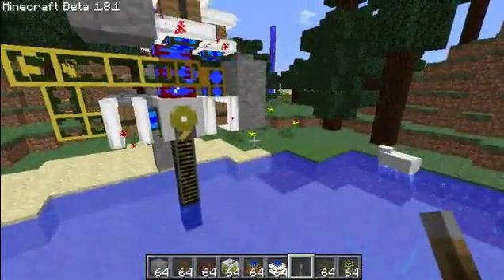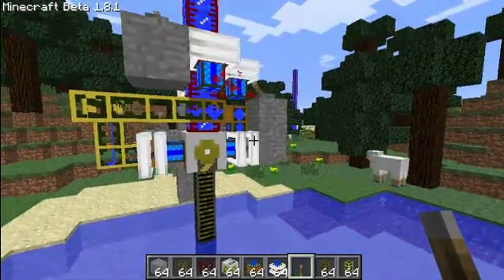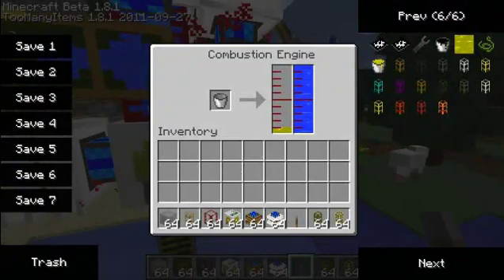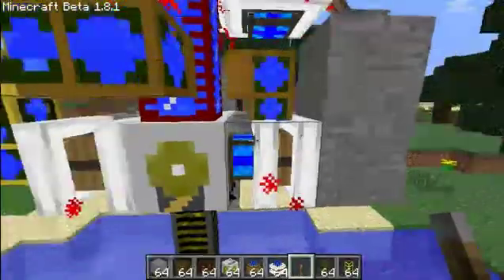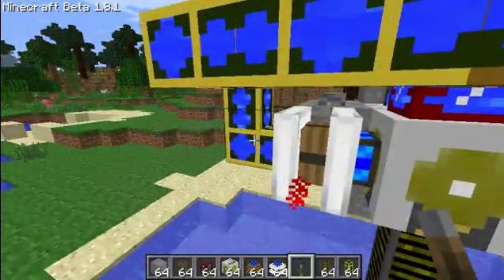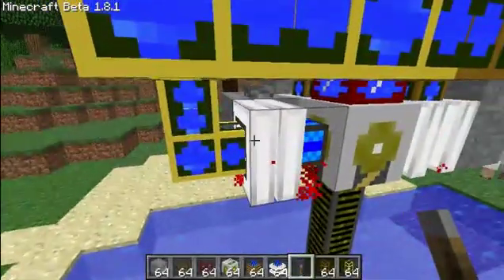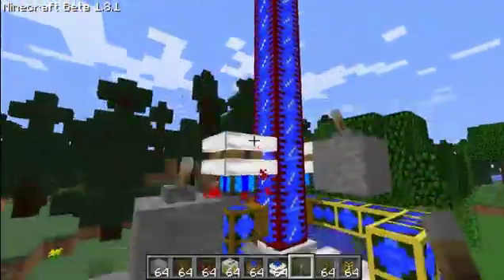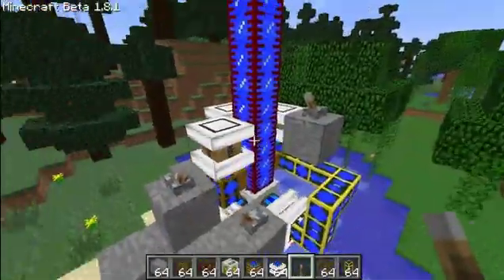BuildCraft Inventions - Part 4 - Pumps and Cooling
This video shows you how to make pumps and why they are good for your inventions.